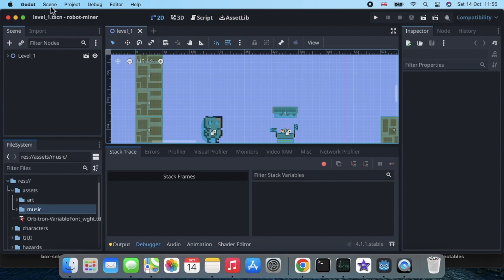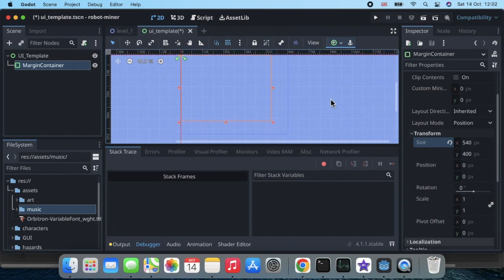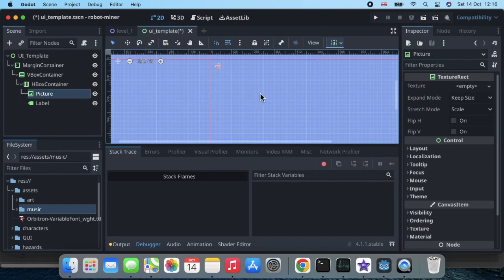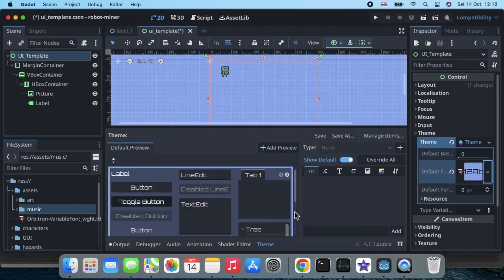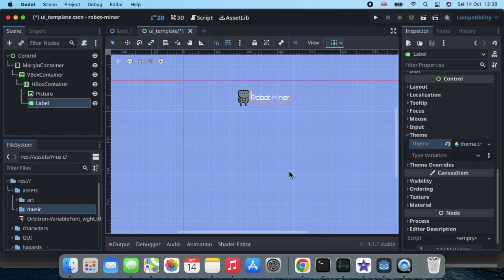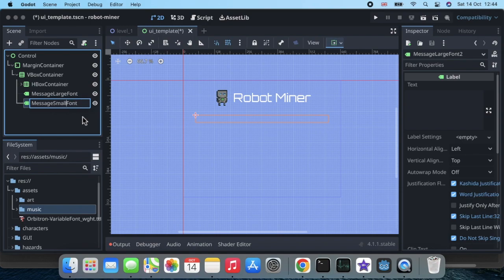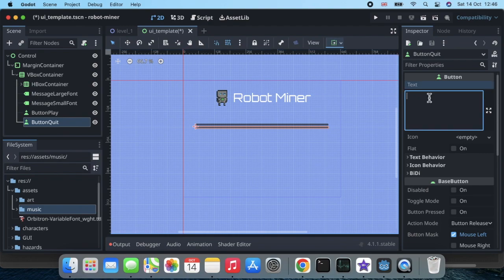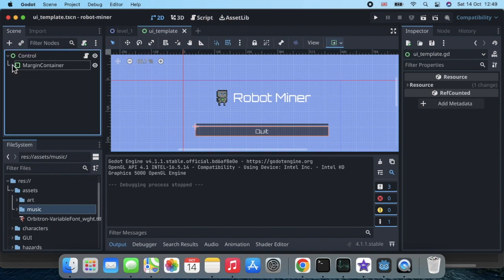Ep38 Creating a UI template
We will create a UI template for our UI screens to inherit from, using a Control node, MarginContainer, VBoxContainer, HBoxContainer, TextureRect, Label and Button Nodes. Will will also create a theme to save ourselves work in styling the UI